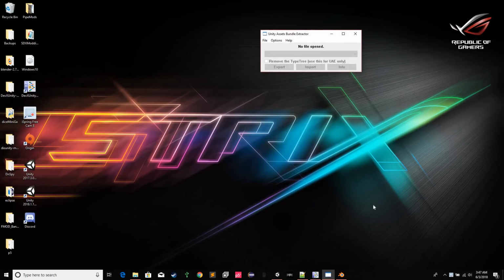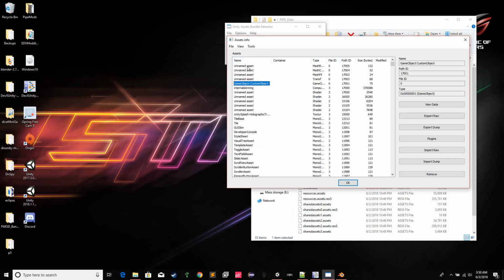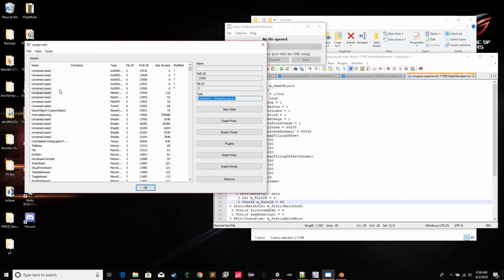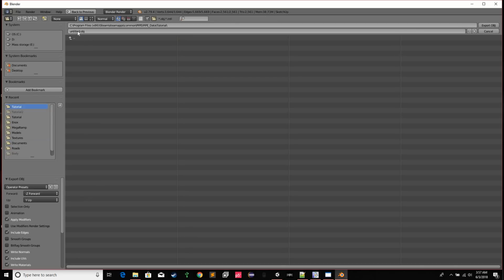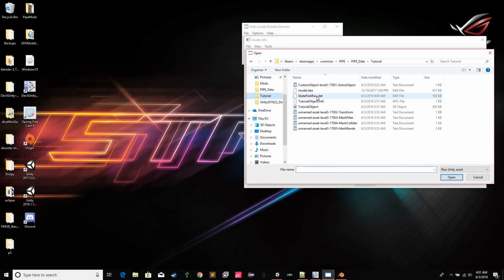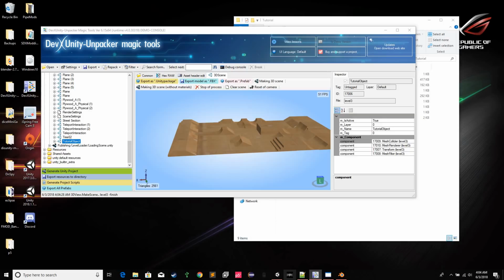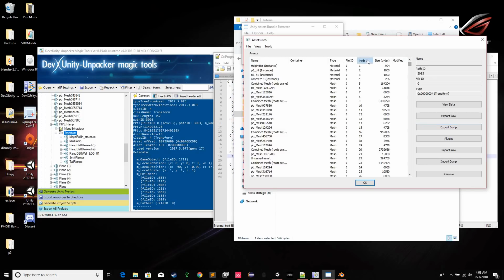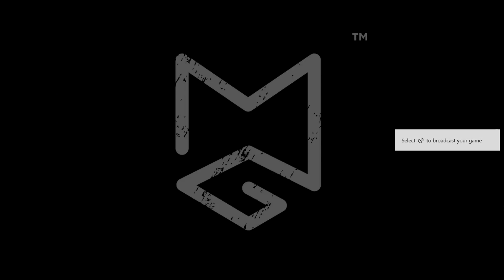How to add a skatepark to BMX Streets Pipe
Please forgive the sound quality, I don't currently have a mic so I was using my laptops built in mic.

DOWNLOAD THE STARTER LEVEL3 FILE WITH THE CUSTOMOBJECT (cube) ALREADY PUT IN GAME